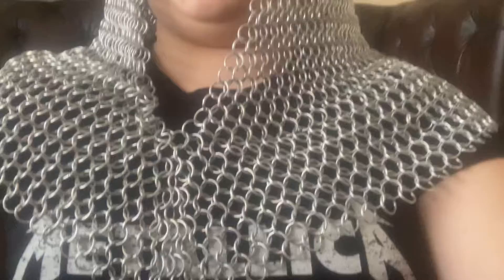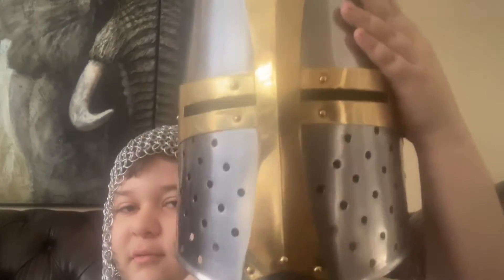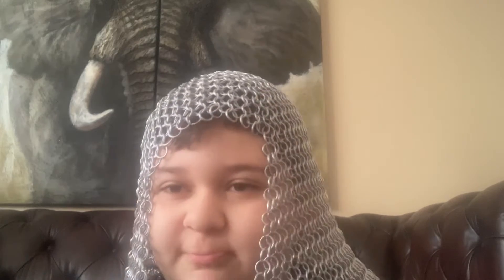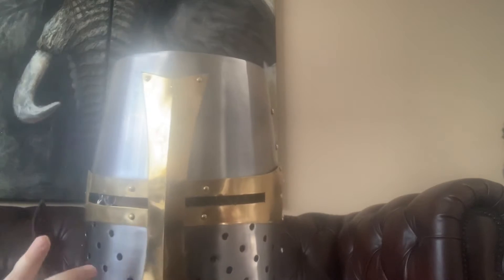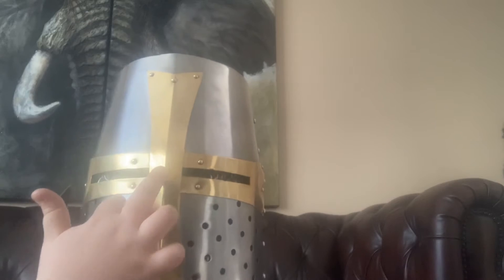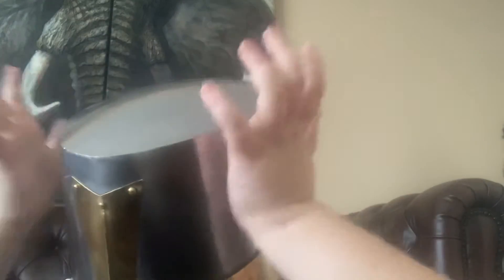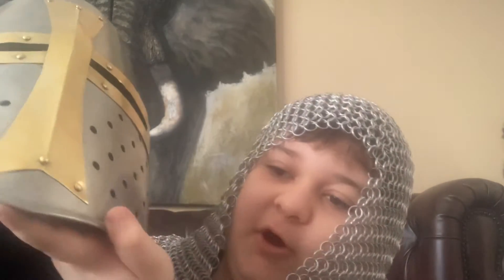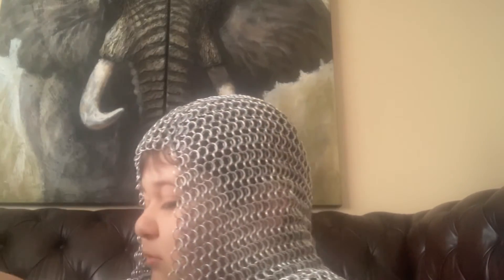Great Helm Review!